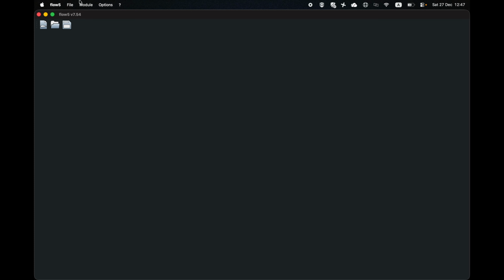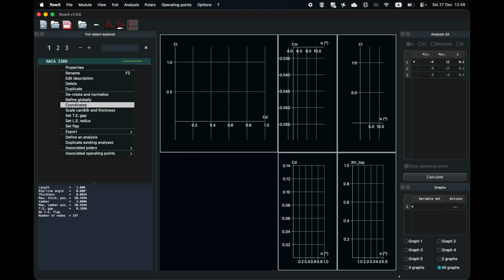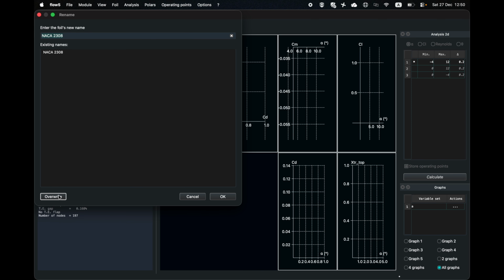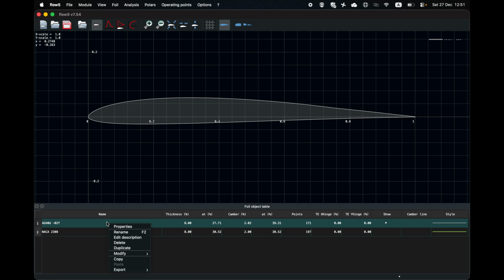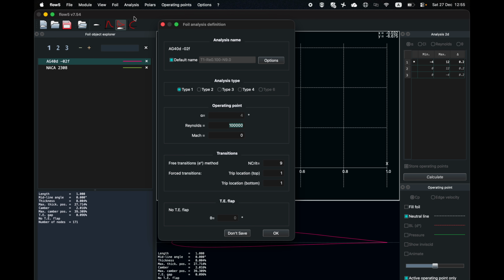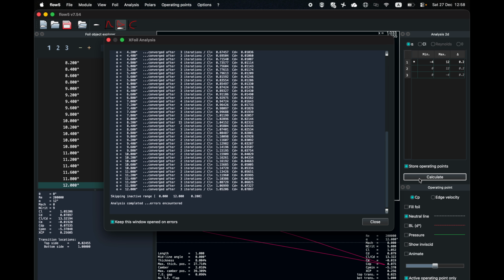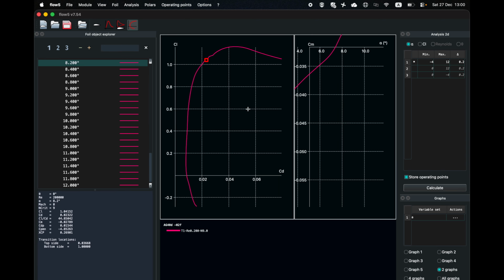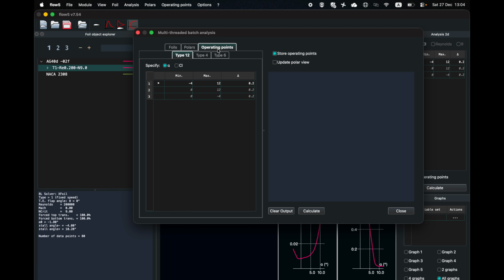flow5 tutorial - 1 foil analysis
first video in a tutorial series for the program flow5